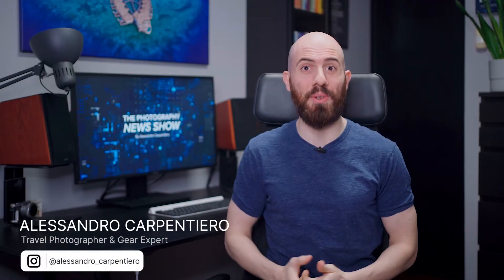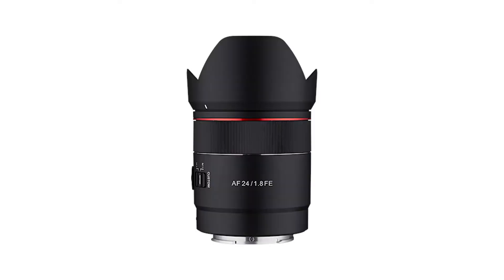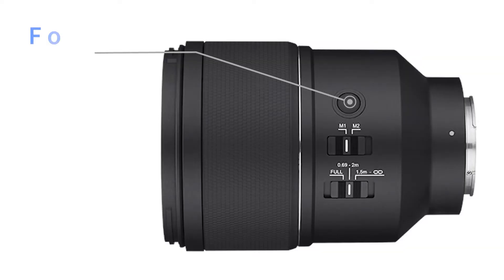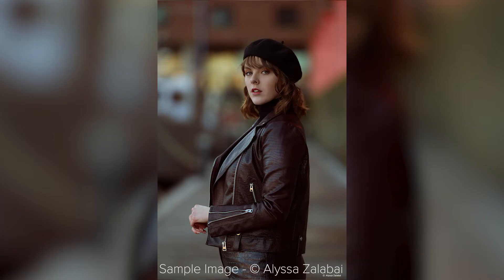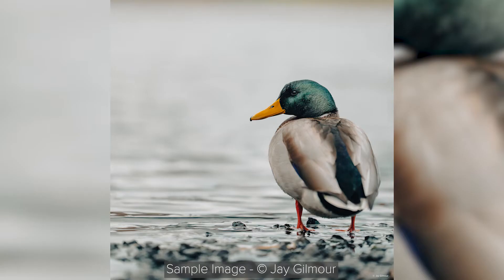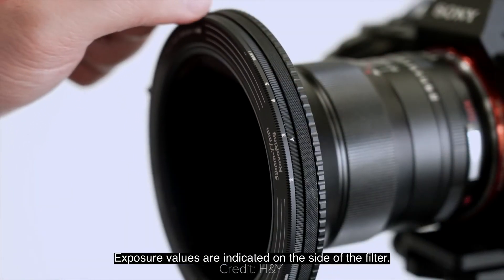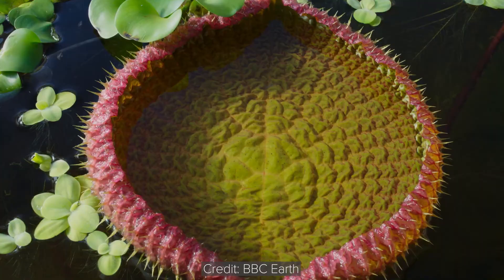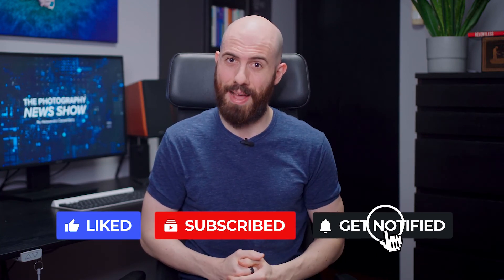Samyang Unveils AF 135mm F1.8 FE Lens | The Photography News Show #38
Samyang has unveiled the Samyang AF 135mm F1.8 FE, a $999 autofocus prime lens made for full-frame Sony cameras bound to be a great alternative to Sony’s GM lens

In today's show 👇

► LENS NEWS
• Samyang AF 135mm F1.8 FE.
• Sony FE 135mm F1.8 GM

► ACCESSORY NEWS
• H&Y RevoRing and its new magnetic ND filter to avoid the cross effect at higher ND levels

► PICTURES OF THE WEEK
• “The Green Planet” is a documentary series published by BBC Earth that features incredible timelapse videos that capture long periods of time.

The Photography News Show is a weekly series that goes out every Monday, where I bring you the best & latest news in the photography industry. Just tune in every Monday for your weekly dose of Photography News! 📺